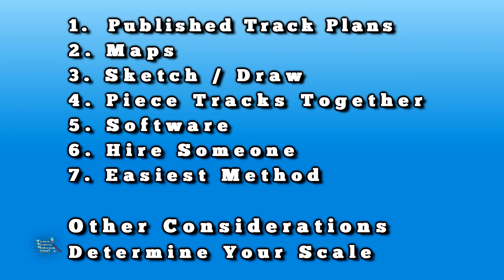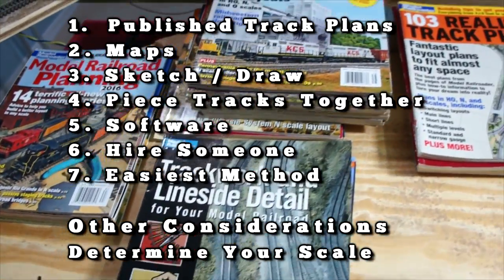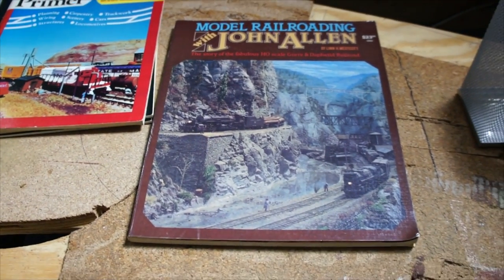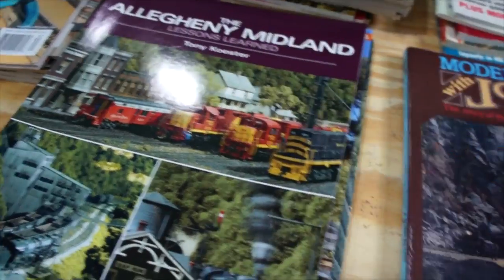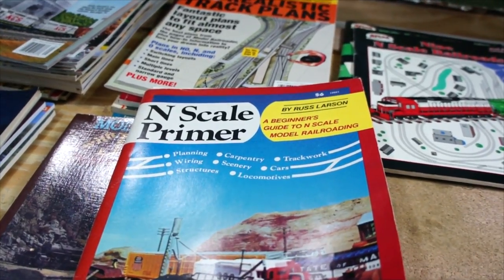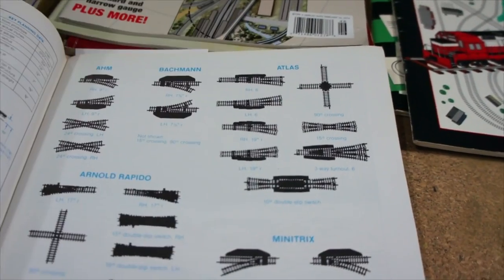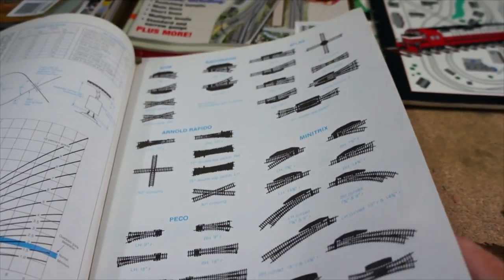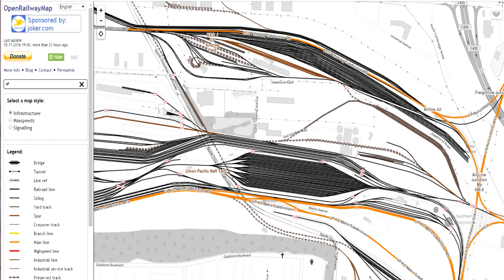Model Railroading For Beginners - Track Plans - Episode 04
Track planning for your model railroad is one of the most important steps in building your creation. There are many options available today to help you decide how you want to approach your final decision for your railroad.